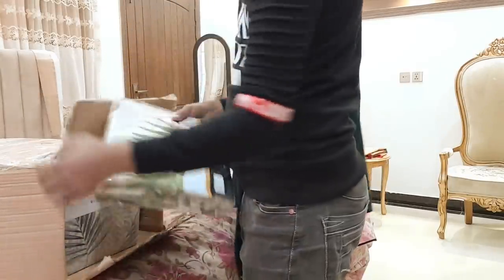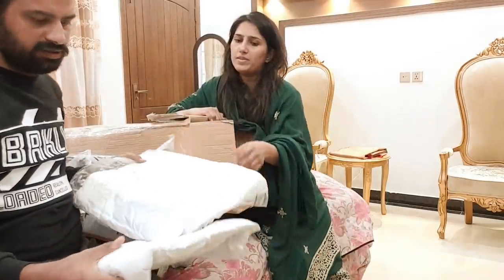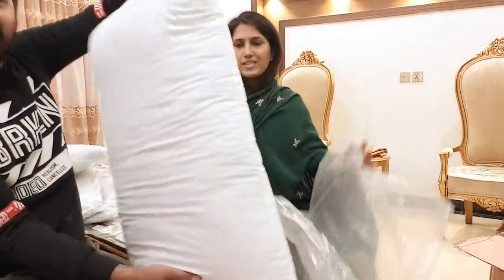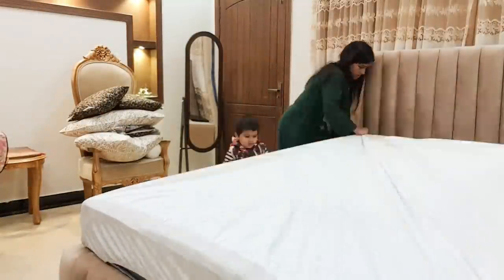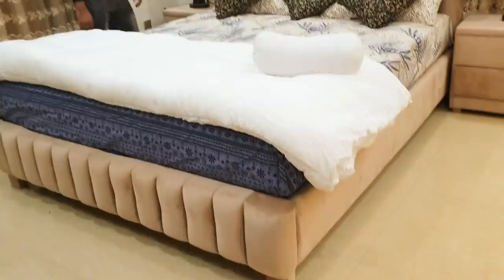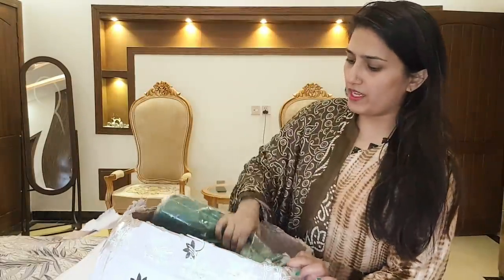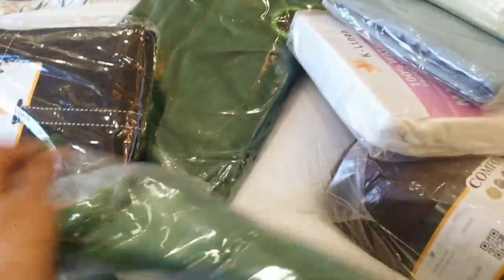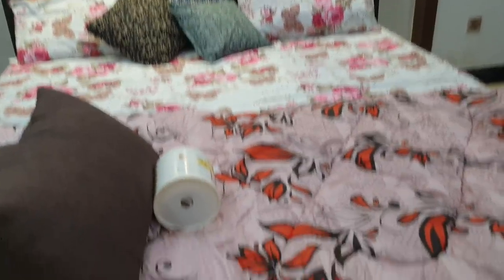Online Shopping Sofa Cover and Curtains | Natasha waqas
Winter Sale On K-Linen !
Yahan se Waterproof Mattress cover , Blankets ,  Terry Sofa Covers , Jersey Bed Cover  , Towels, Printed Bed Sheets , Curtains Bhi mill jaegi Apko.